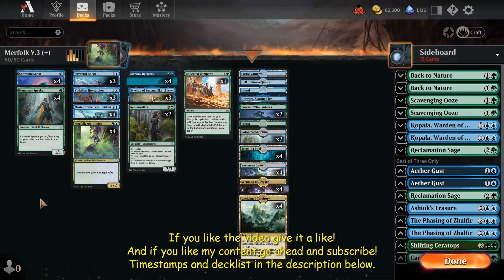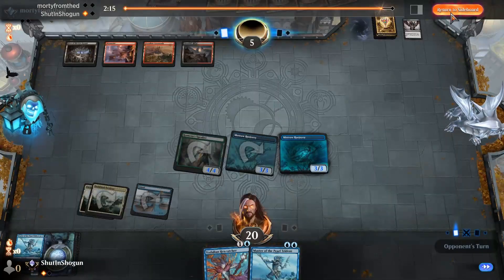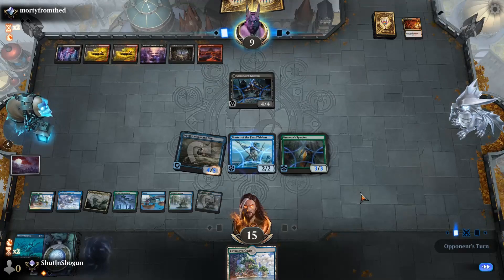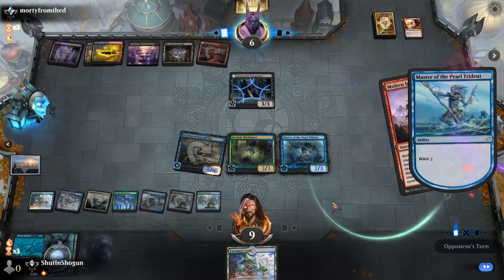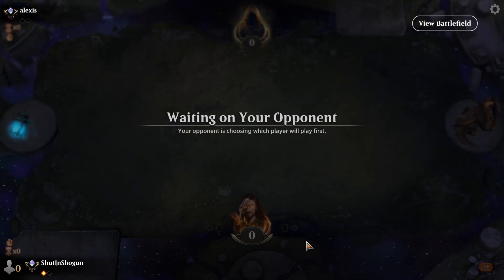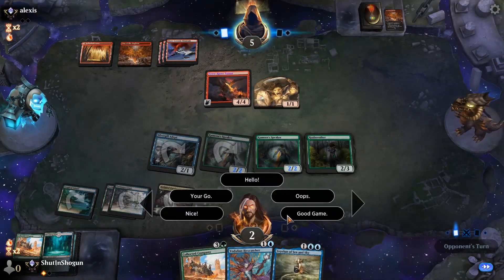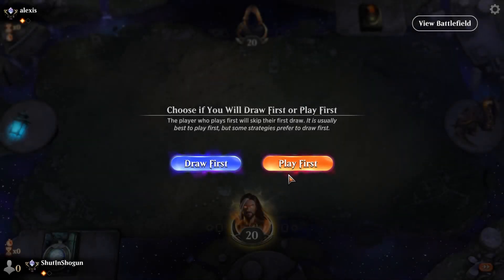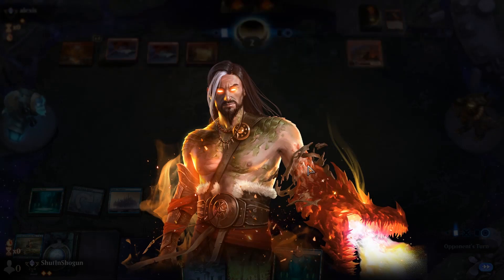MTG[Historic Bo3] - Merfolk Tribal - Dominara United Era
Deck Tech - 00:01 | Game 1 - 2:55 | Game 2 - 15:56

Todays video is on Merfolk Tribal! Which is an update of a deck I have done on the channel before in a couple of different builds. But with the addition of Hexcatcher from Dominara United this deck desevered an update. And much like the older versions of this deck, I can totally recommend crafting this deck if you like tribal aggro decks like I do!

Deck
1 Hall of Storm Giants (AFR) 257
4 Breeding Pool (RNA) 246
1 Castle Vantress (ELD) 242
4 Secluded Courtyard (NEO) 275
1 Island (SLD) 47
4 Merfolk Mistbinder (RIX) 164
2 Realmwalker (KHM) 188
4 Kumena's Speaker (XLN) 196
4 Shoreline Scout (J21) 12
4 Master of the Pearl Trident (J21) 37
4 Merrow Reejerey (LRW) 74
3 Svyelun of Sea and Sky (MH2) 69
4 Collected Company (AKR) 186
2 Boseiju, Who Endures (NEO) 266
2 Botanical Sanctum (KLR) 281
1 Otawara, Soaring City (NEO) 271
1 Forest (SLD) 50
3 Silvergill Adept (RIX) 53
4 Unclaimed Territory (XLN) 258
3 Vodalian Hexcatcher (DMU) 75
4 Yavimaya Coast (DMU) 261

Sideboard
2 Kopala, Warden of Waves (XLN) 61
1 Reclamation Sage (M19) 196
2 Scavenging Ooze (M21) 204
2 Back to Nature (M15) 169
1 Reclamation Sage (M19) 196
2 Aether Gust (M20) 42
1 Shifting Ceratops (M20) 194
1 Ashiok's Erasure (THB) 43
2 The Phasing of Zhalfir (DMU) 59
1 Carnage Tyrant (XLN) 179